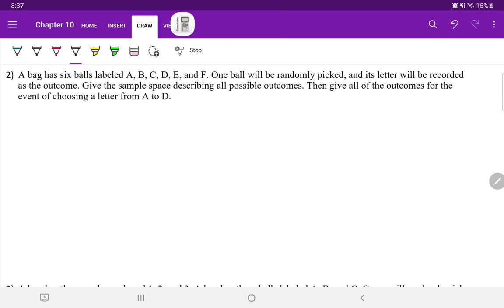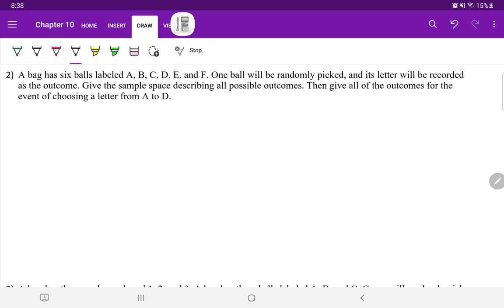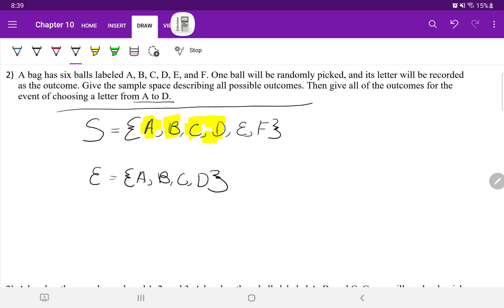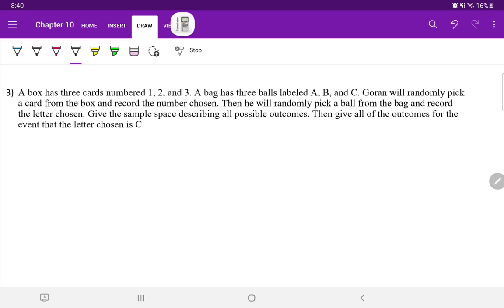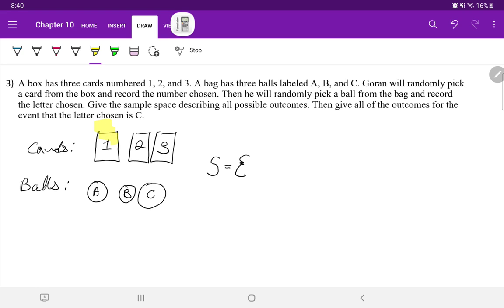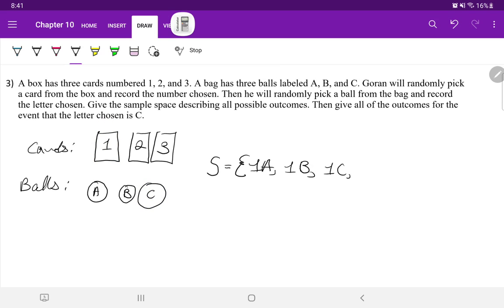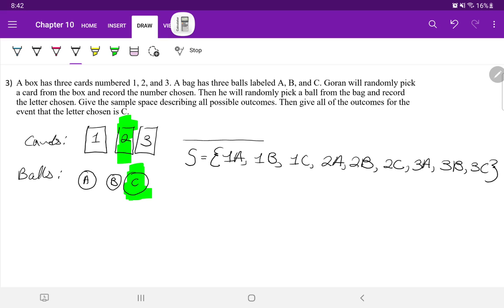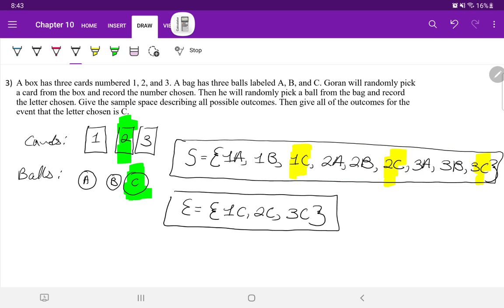MAT 108 Fall 21 Sample Spaces (Section 10-4)